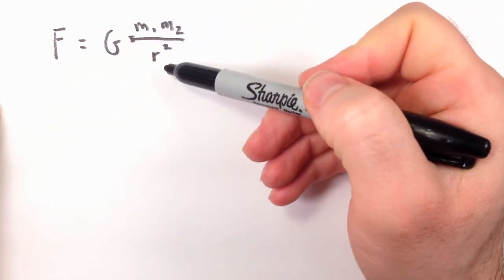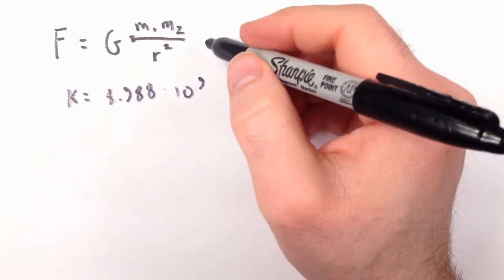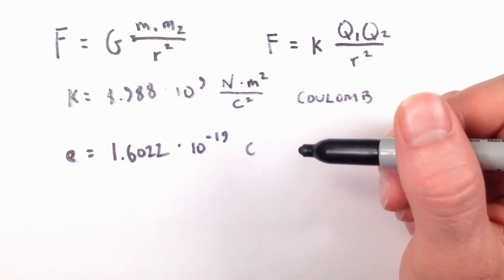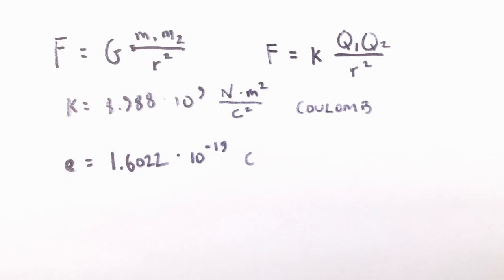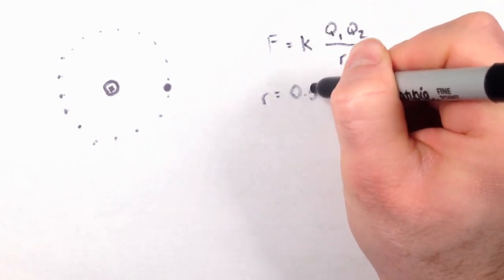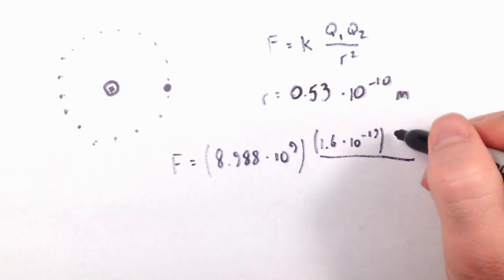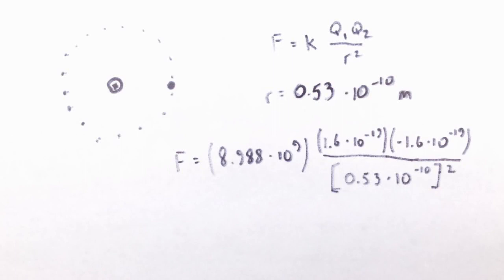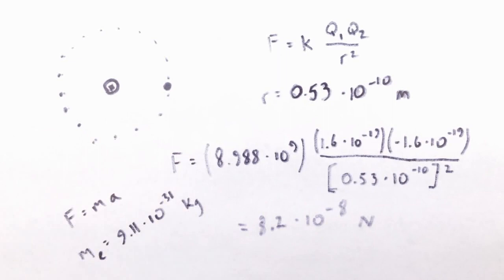Coulomb's Law and Example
Use this example to help you do today's calculations.